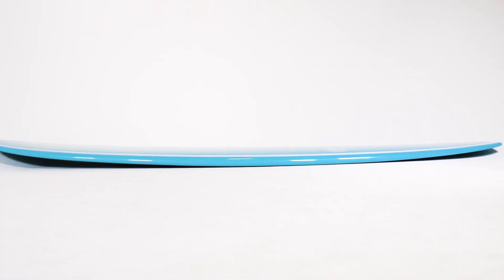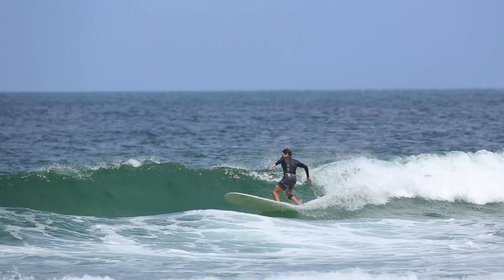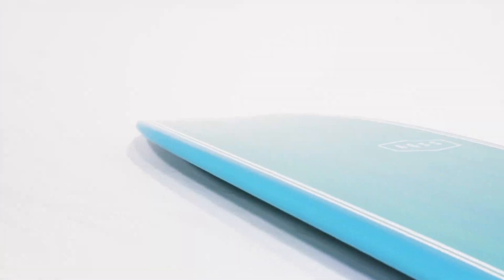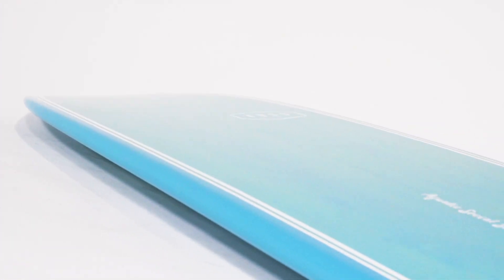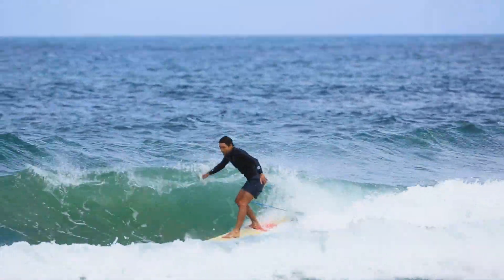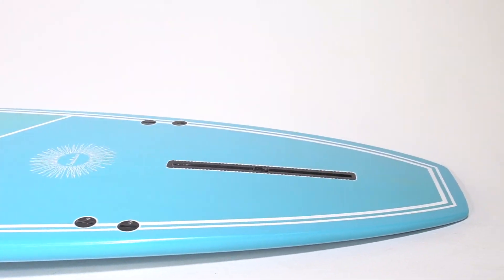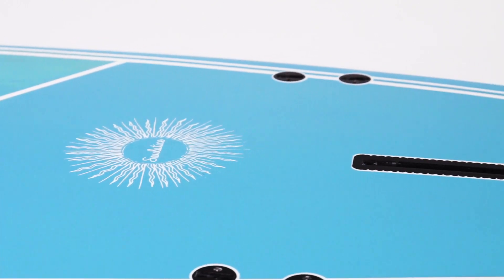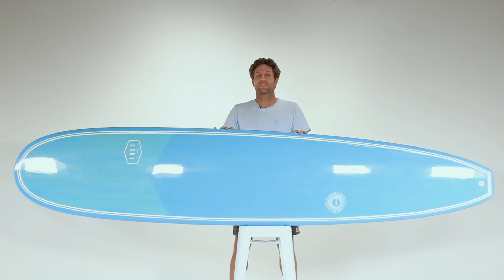AQSS Soulstice Longboard Review ft Beau Young